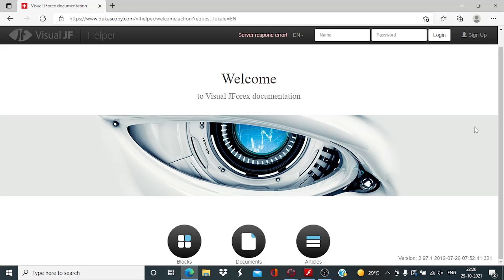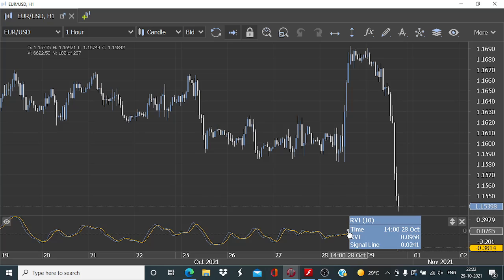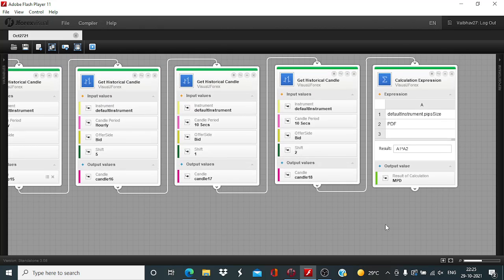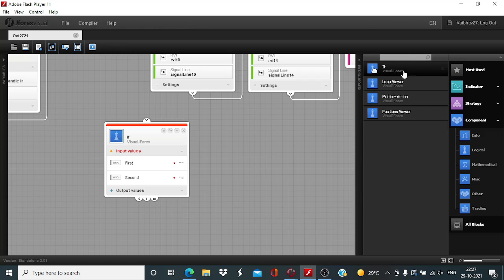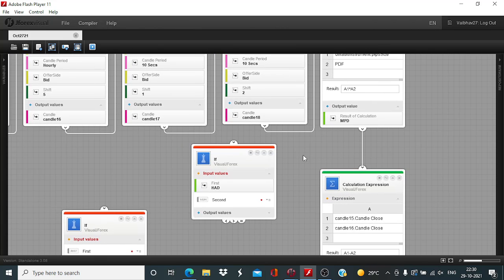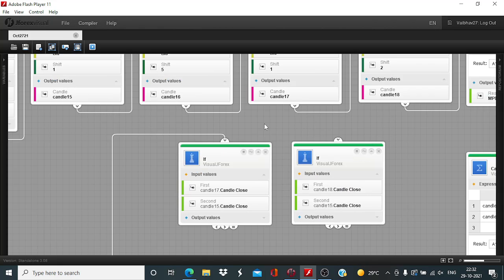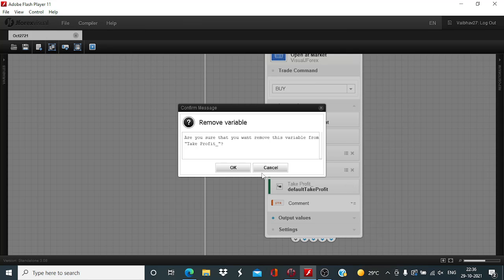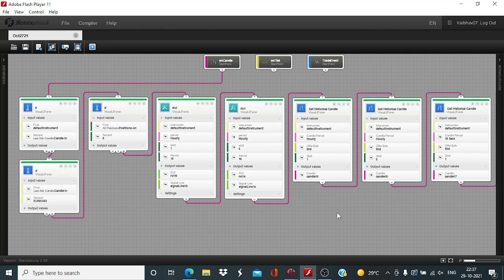Visual JForex: Relative Vigor Index (RVI) Part 2